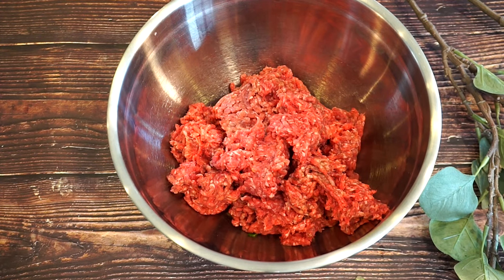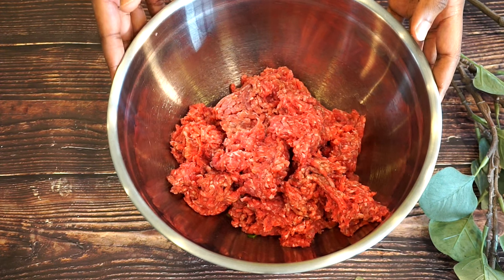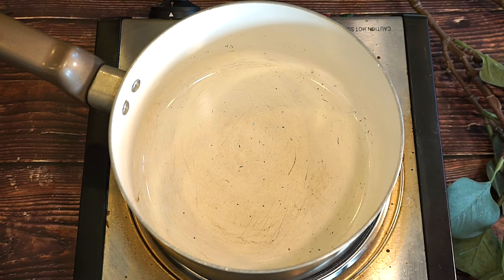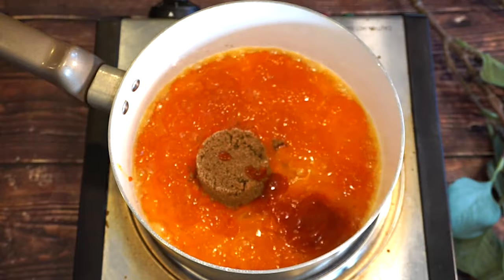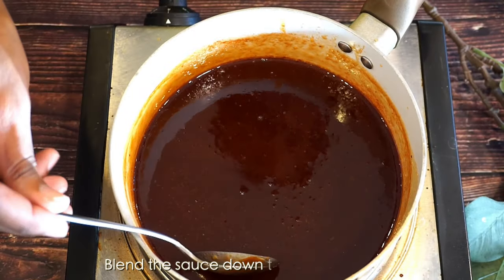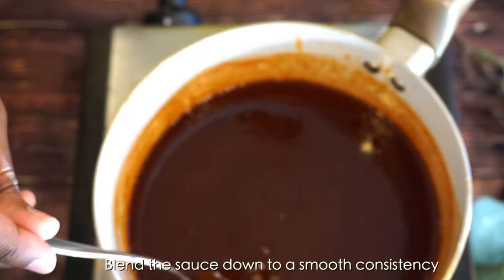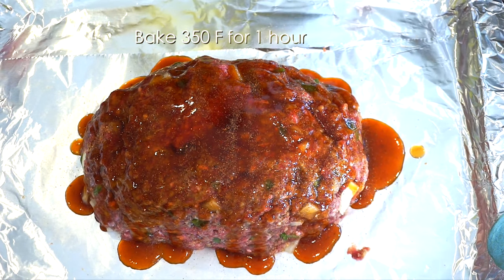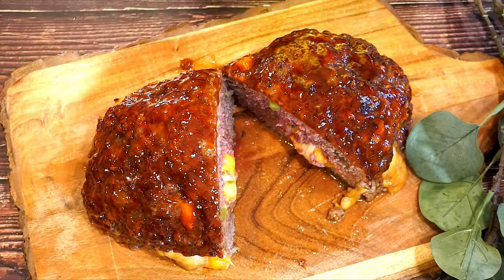Bourbon Glaze Meatloaf Recipe - How to make Homemade Meatloaf| Let's Eat Cuisine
Bourbon Glaze Meatloaf for the win ! This recipe is going to blow you away . The bourbon glaze, jalapenos and colby jack cheese. I hope you're hear for it but trust me on this one you don’t want to miss out on that cheese okay.

Ingredients

2 lbs ground beef
1 cup plain bread crumbs
1 cup onion
1 cup bell pepper
1 tbsp onion powder
1 tbsp garlic powder
1 tbsp Tonys all purpose seasoning
2 eggs
1/2 cup milk
1/2 jalapeños
2 tbsp Worcestershire sauce
tsp Salt/ pepper

Bourbon Glaze
1 cup apricot jam
1/4 cup dark brown sugar
1 tbsp Sriracha
1/2 cup bourbon
1/2 cup bbq sauce
1/4 cup water

Bake on 350 F for 1 hour . Glaze again 30 minutes in

 More Recipes …

Go to my Website for the full instructions & more amazing recipes !

00:00 Sweetness*
04:57 Summer Dream*